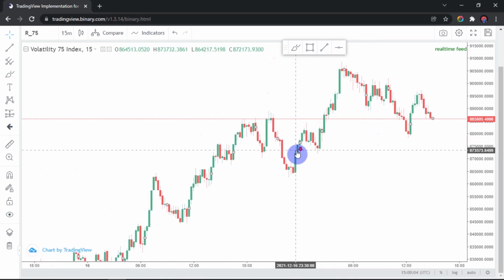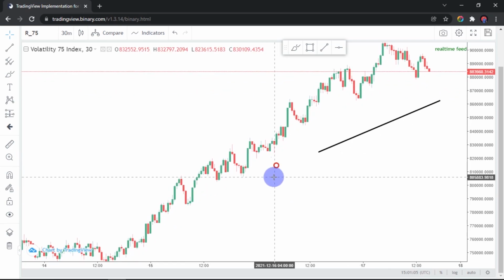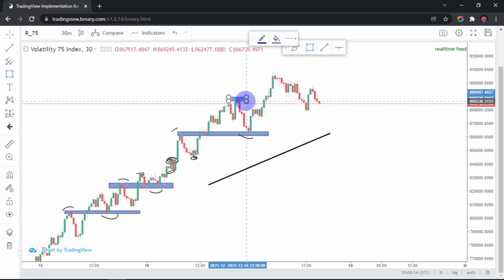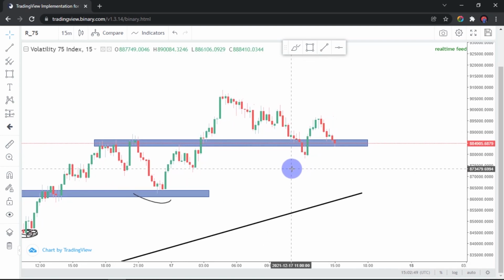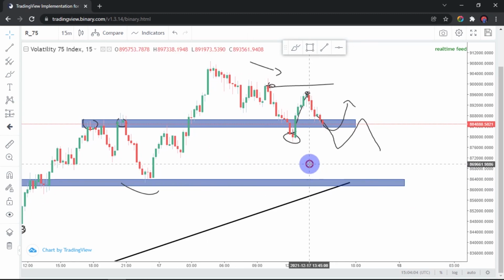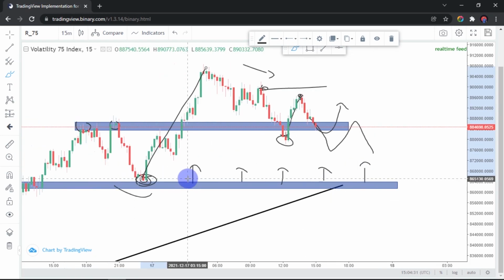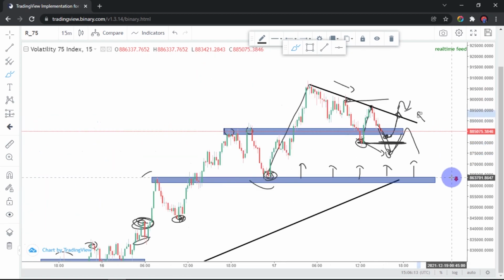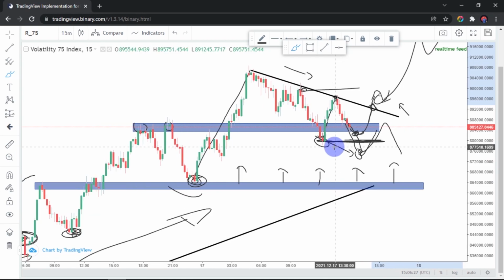The VIX 75 INDEX price action video you've been looking for.